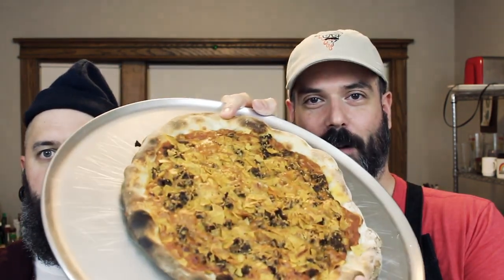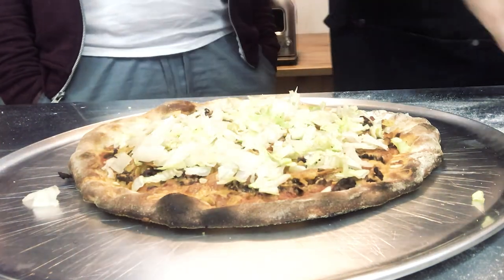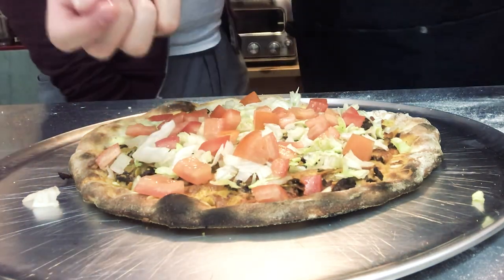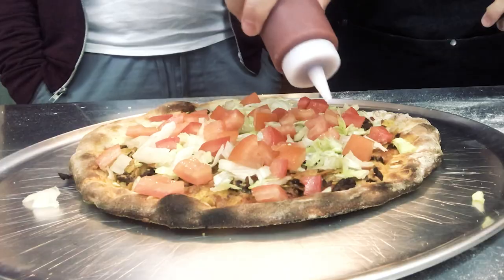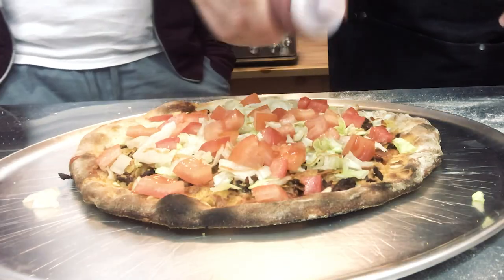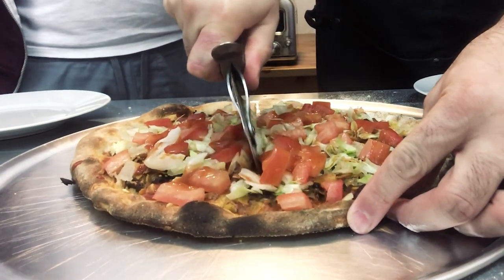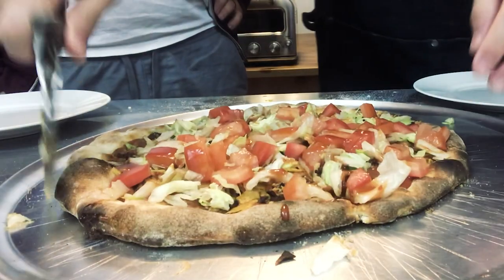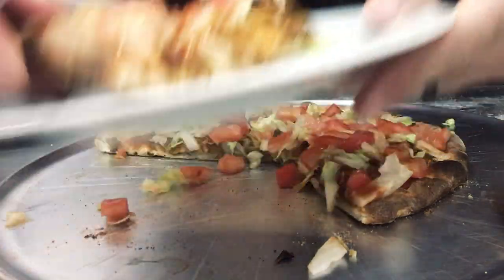Taco Pizza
In honor of National Taco Day, I've made a taco pizza for you! It's been a while since I've had one and it was very tasty!

BECOME PART OF THE FAMILY!

SIGN UP FOR THE NEWSLETTER!

LET'S GET SOCIAL!

CREDITS!